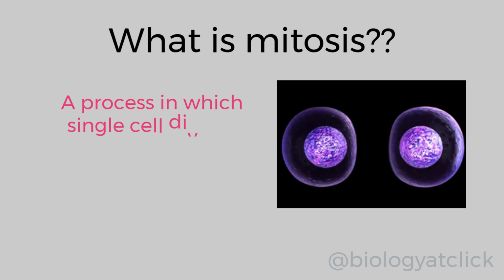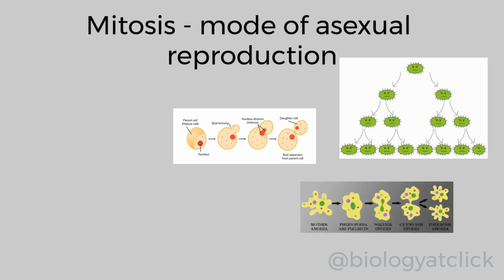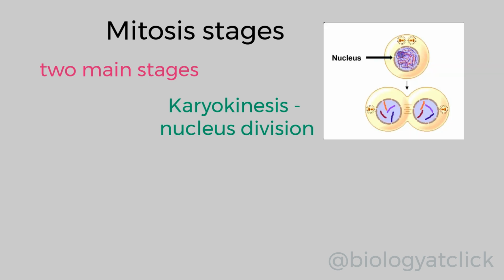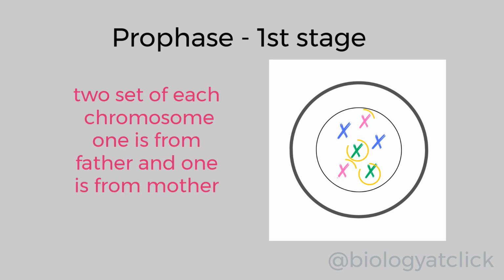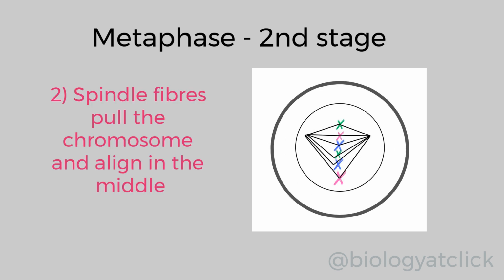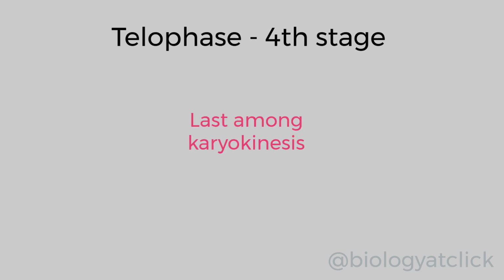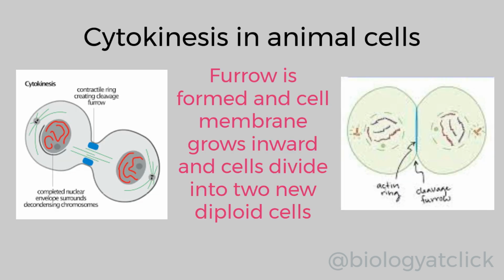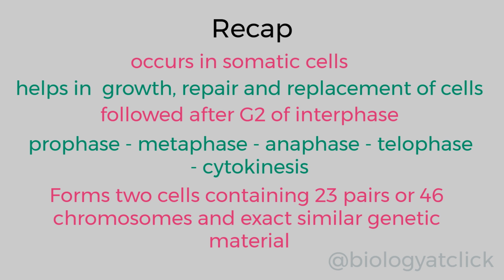learn mitosis cell division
learn mitosis cell division. This video describes how mitosis cell division occurs in somatic cells with diagrams and easy explanation. this video starts with definition of mitosis, brief about the form of chromosome and than karyokinesis phase of mitosis cell division describes in ncert - prophase, metaphase, anaphase and telophase. finally cytokinesis is explained.

learn and clear concepts for students will help ion exams and for teachers will help in revision of the mitosis cell division process.